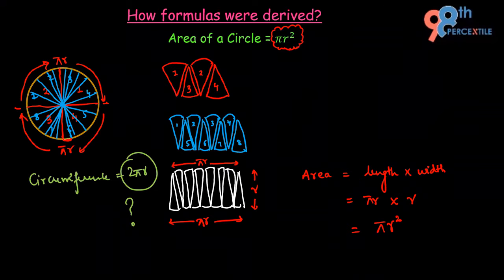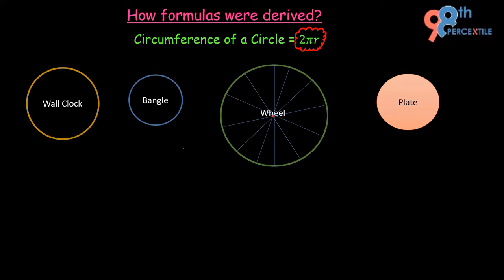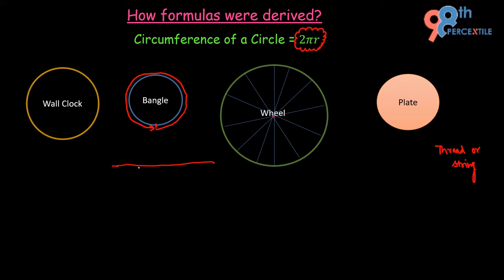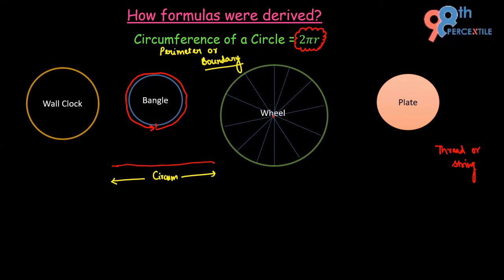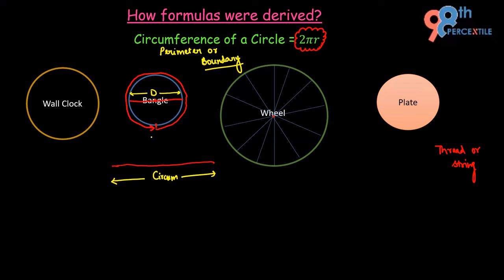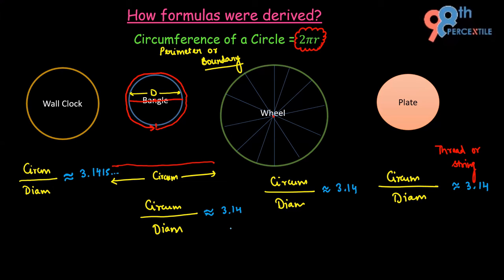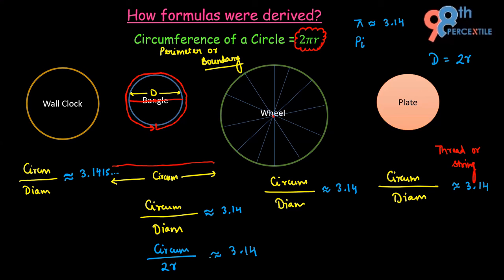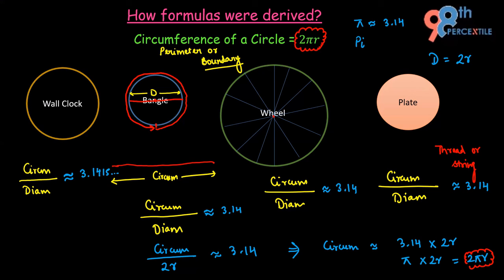How to find the circumference of a circle? | 98thPercentile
Watch this video till end to understand how to measure the circumference, radius, and diameter of a circle.